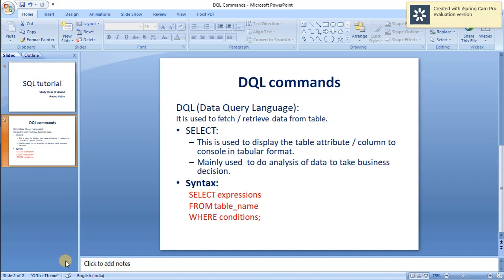SQL: DQL Commands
In this video, we will see DQL commands which SELECT statement in SQL query. This is used to project the data on the console.